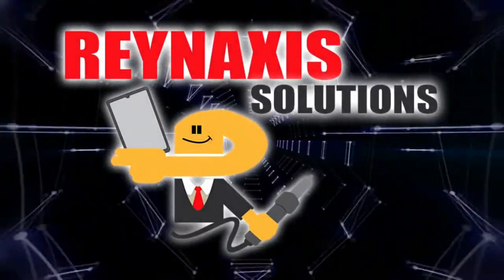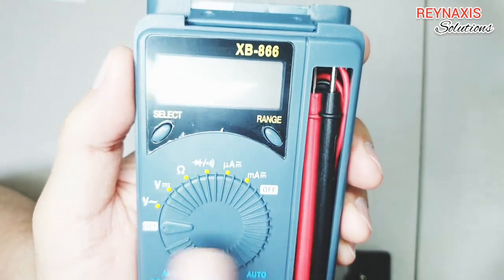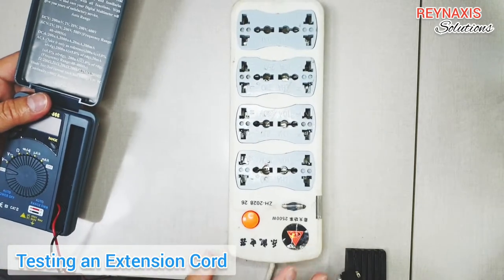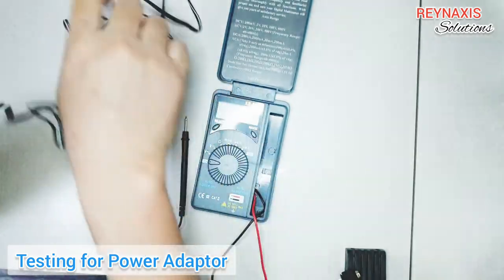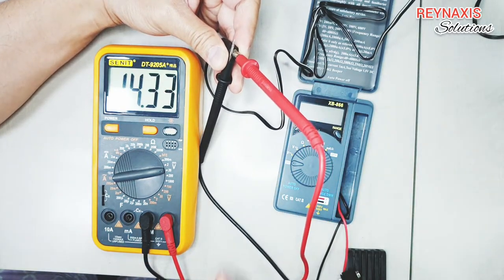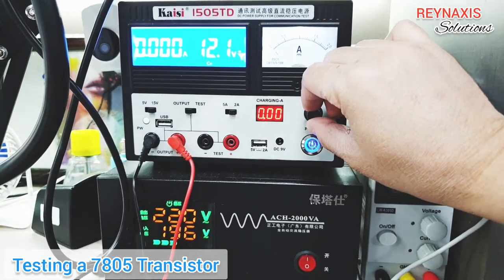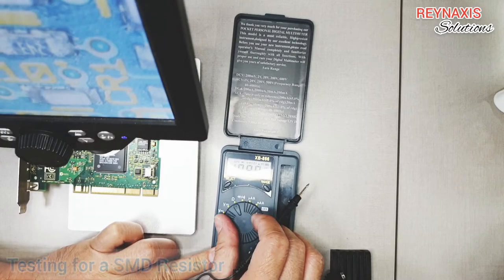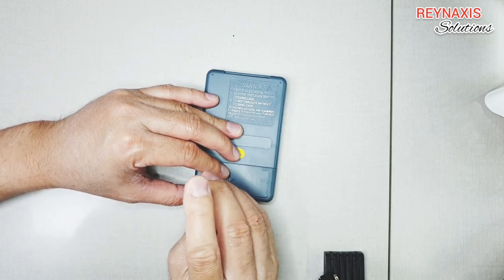Tester: XB-866 Pocket Size Digital Multimeter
On this episode of Reynaxis Solutions, I'm showing why I.T. Guys or Tech guys working on the field should have this in their pocket. This is a good addition to their arsenal because of its size and functionalities.